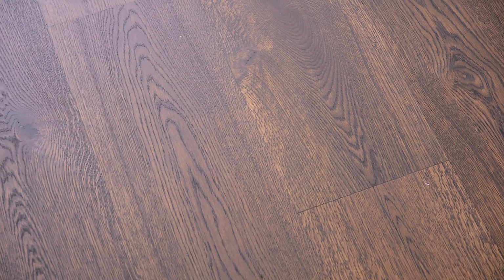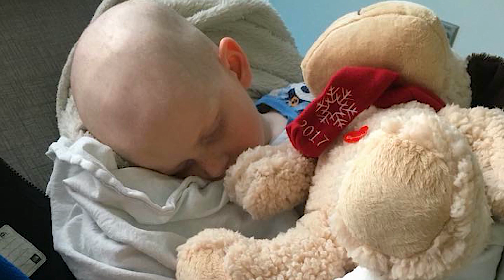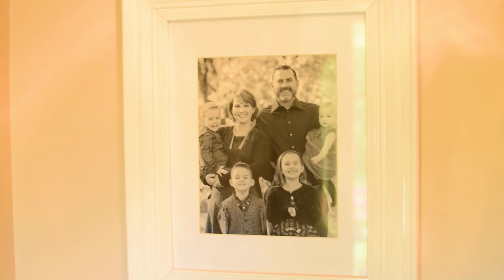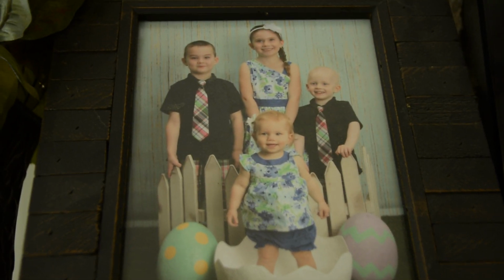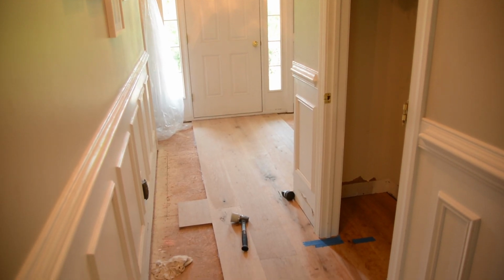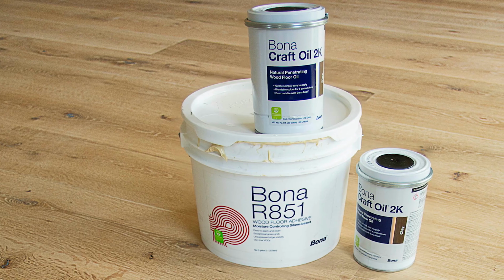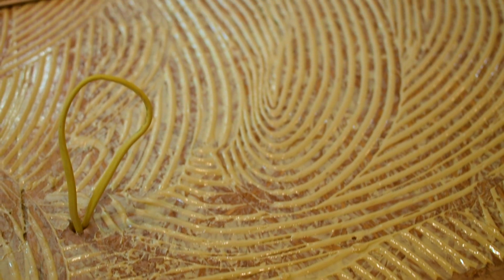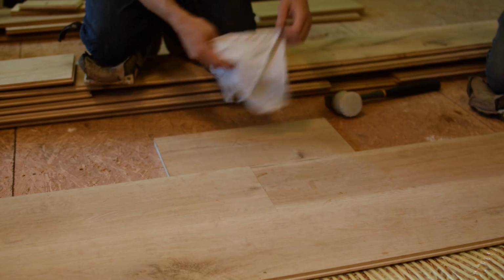City Floor Supply Coordinates Joint Effort To Help Family Dealing with Childhood Cancer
City Floor Supply's Wide Plank Division coordinated a joint effort to help a family dealing with childhood cancer. Watch how the company, along with the support of their partners, provided a custom wide plank floor at a significantly reduced cost, complimentary supplies, and free installation to the Walsh family of Phoenixville, Pennsylvania.